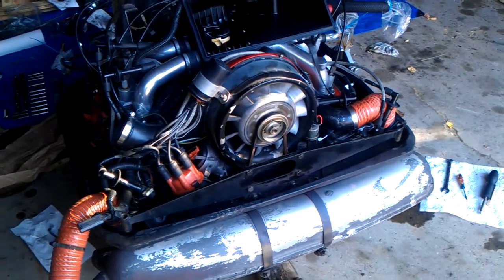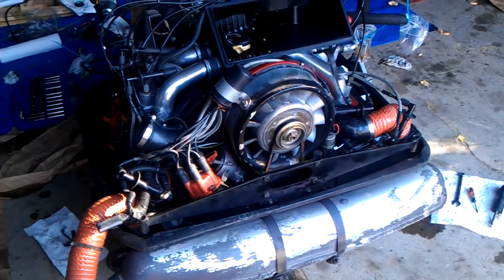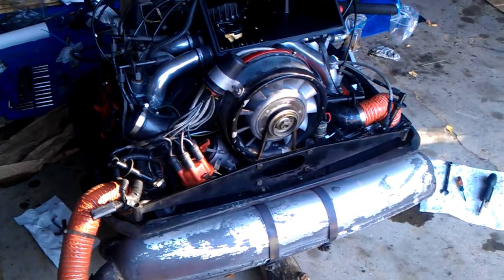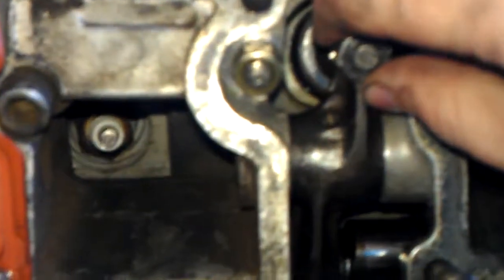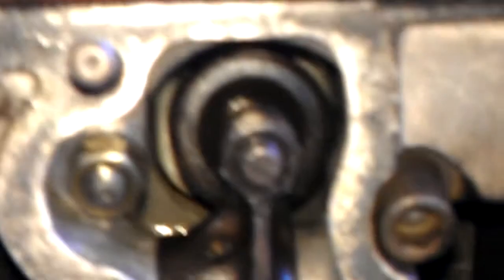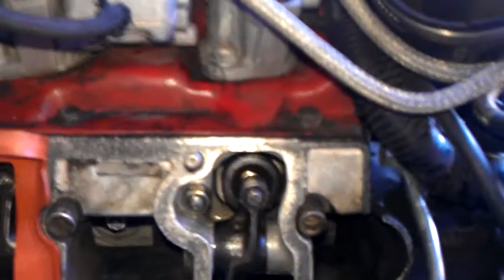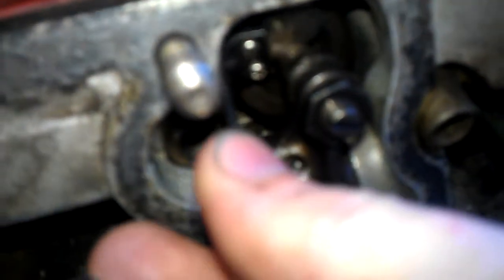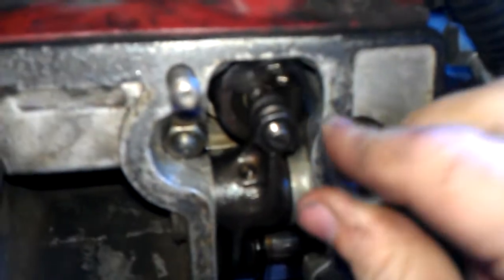Porsche 911 SC "Backside" Valve Adjustment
Instead of adjusting with the traditional method, I elaborate on how to use the back side of the rocker arms to check valve clearance with straight 0.0025 and 0.003 feeler gauges.